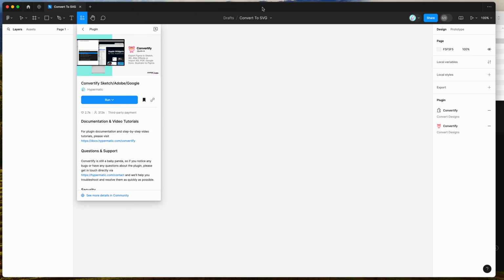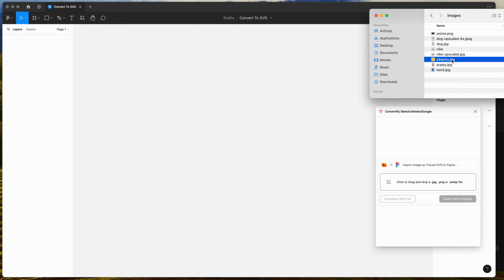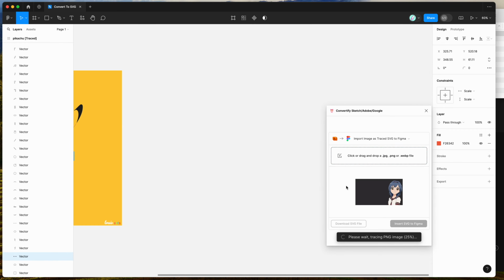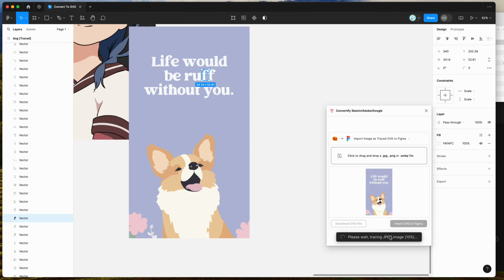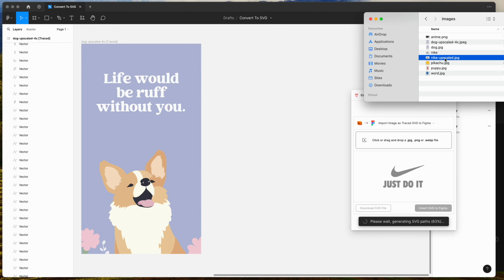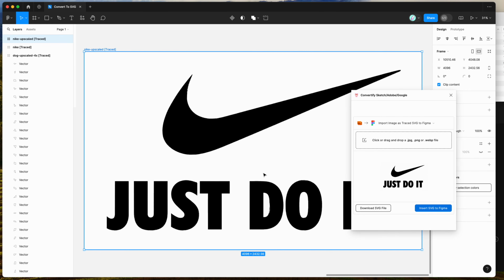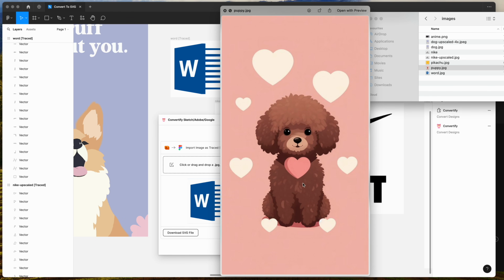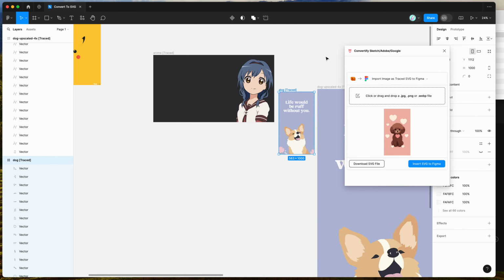Figma Tutorial: Convert an image to vector SVG in Figma with one click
This video tutorial is a complete step-by-step guide showing you how to automatically convert and import a JPG/PNG image to vector SVG in Figma using the Convertify plugin